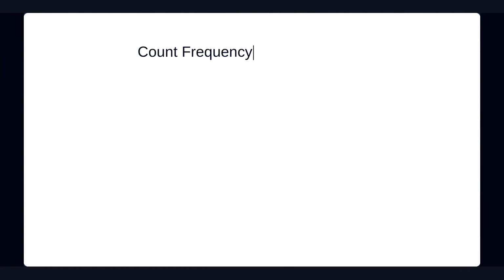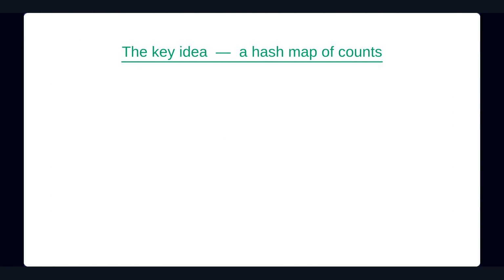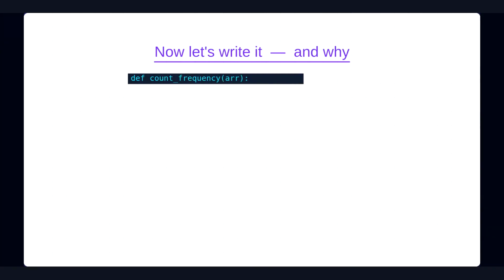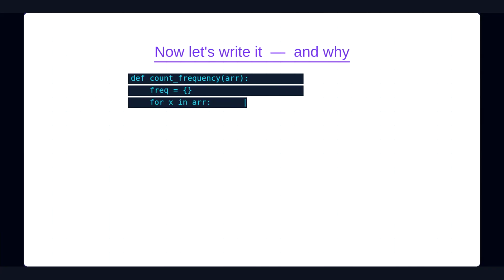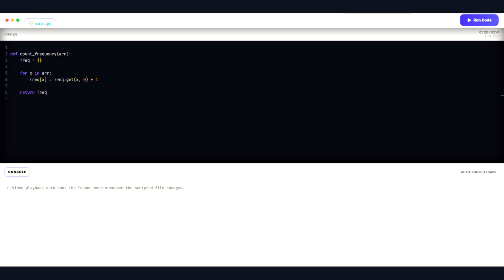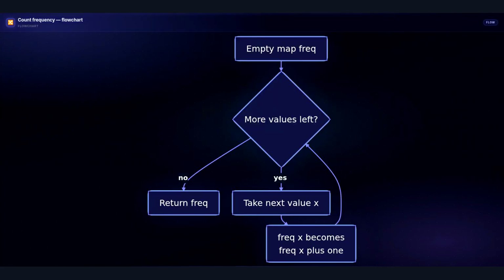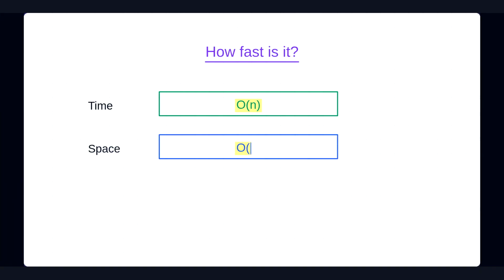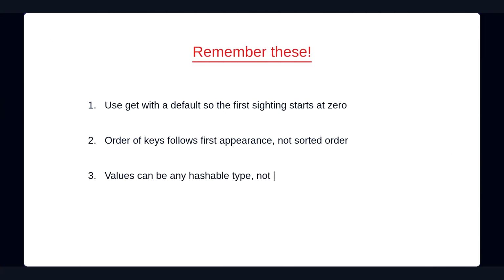#67 · Count frequency of each element — the Intuition + Python Code | DSA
Count frequency of each element — Count how many times each value appears in an array. We build the intuition first, then write it in clean, runnable Python. Perfect if you're starting Data Structures & Algorithms. 🚀

📚 In this lesson • The intuition behind the problem • The approach / pattern: Hashing • Writing the solution in Python, line by line • Time & space complexity — why it's efficient • Common mistakes to avoid